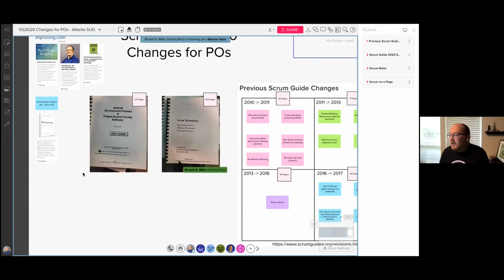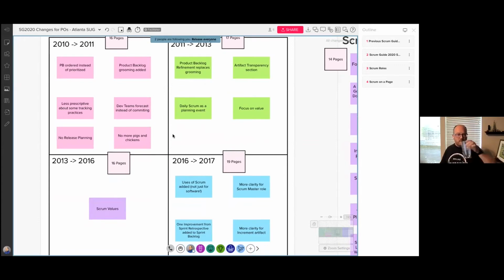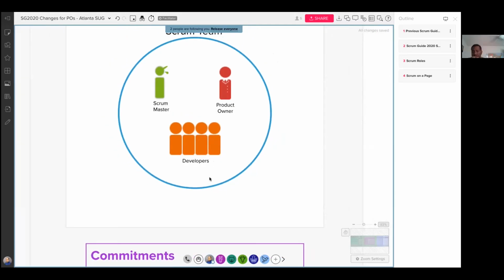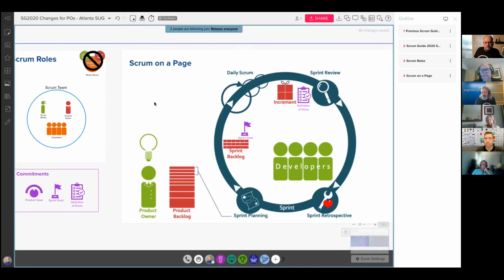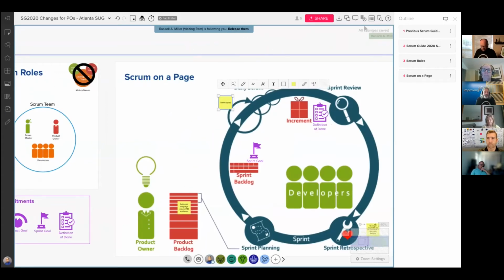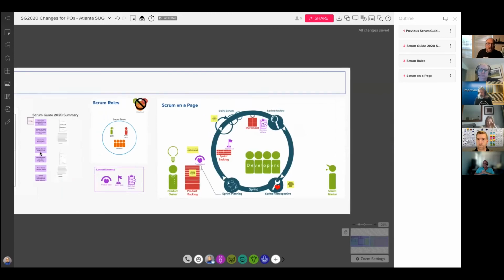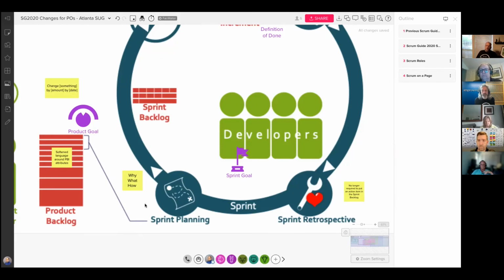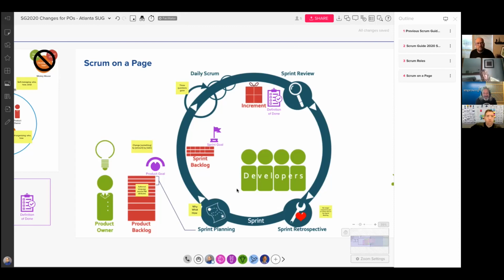Atlanta Scrum Users Group - May, 2021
Don McGreal - "How do the Scrum Guide 2020 Changes Impact Product Owners?"

Recorded Wednesday, May 26, 2021

In November 2020, a new Scrum Guide was released. It is arguably the biggest change to Scrum in its 25 years. But how does these changes impact the role of Product Owner? Join Don, author of 'The Professional Product Owner' book and contributor to the 2020 Scrum Guide for an interactive Q&A about the reasoning behind the latest changes and what they mean to Product Owners. You can see an overview of the latest changes

Don's Bio:
In his role as VP of Learning Solutions at Improving, Don McGreal is a hands-on agile consultant and instructor.
* Co-author of the best-selling book: 'The Professional Product Owner'.
* Scrum.org Professional Scrum Trainer who has authored and taught classes for thousands of professionals around the globe.
* Co-founder of TastyCupcakes.org, a comprehensive collection of games and exercises for accelerating the adoption of agile principles.